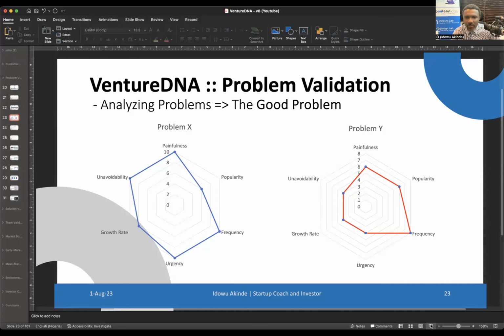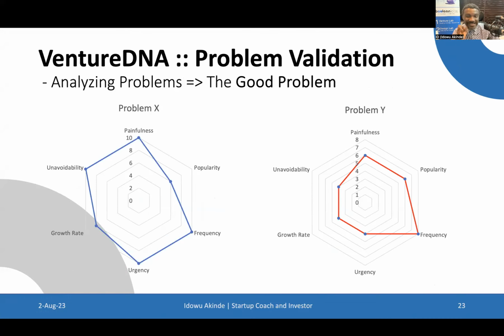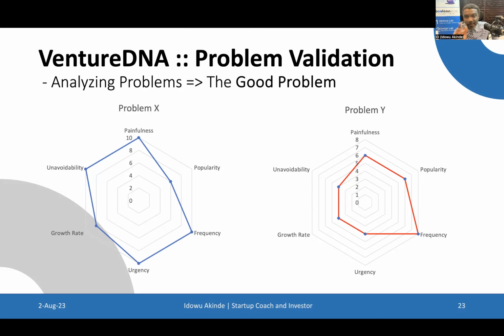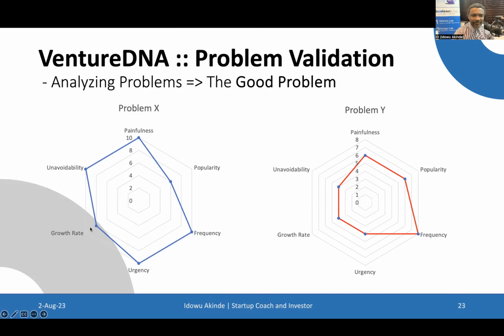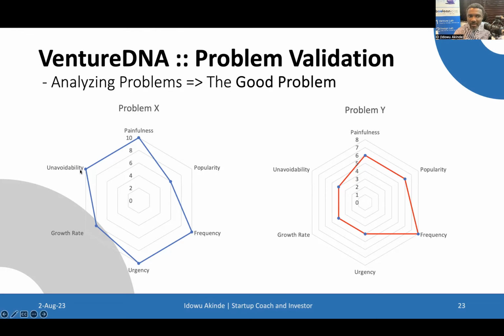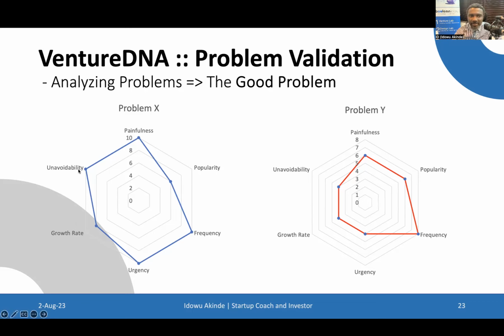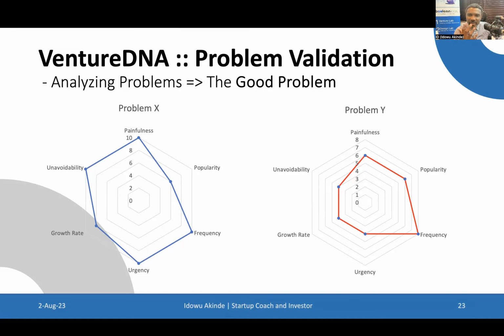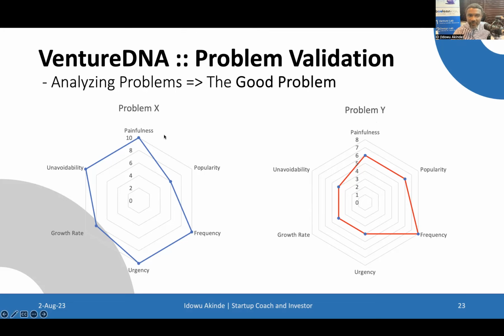Dear Founder - S2E4 - The Good Problem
S2E4 - Season 2, Episode 4:
    a. What is a "Good Problem"?
    b. Can we build on what we learnt about the Pain/Opportunity Matrix in S2E2 to introduce a slightly more comprehensive tool?
    c. What do we mean by the 6 dimensions of a Good Problem?, i.e.:
        i. Can we think of a problem in terms of its Painfulness?
        ii. Can we think of a problem in terms of its Popularity?
        iii. Can we think of a problem in terms of its Frequency?
        iv. Can we think of a problem in terms of its Urgency?
        v. Can we think of a problem in terms of its Growth Rate?
        vi. Can we think of a problem in terms of its Unavoidability?
    d. How do you choose - among several problems plotted on the Good Problem canvas - which one to pursue?